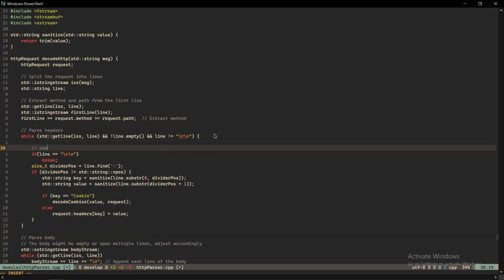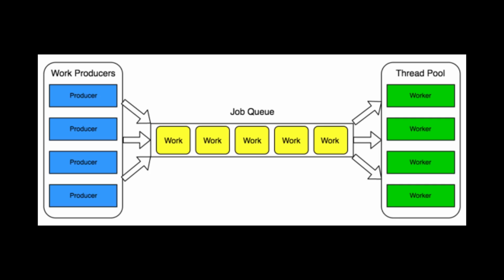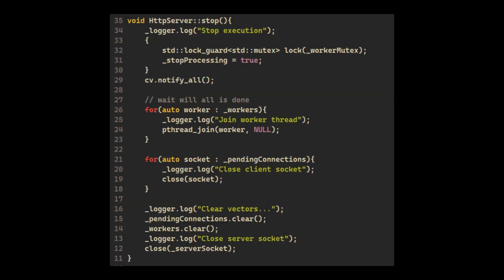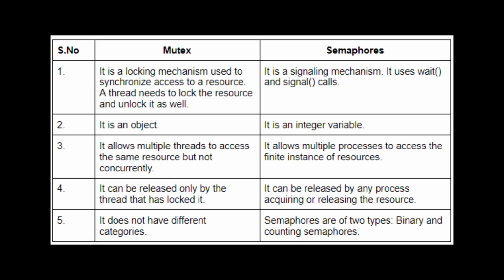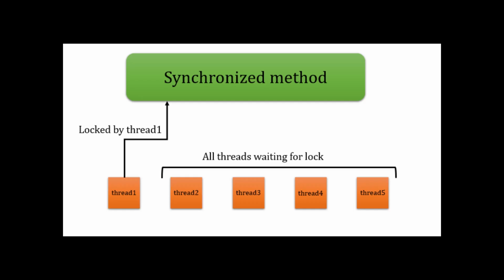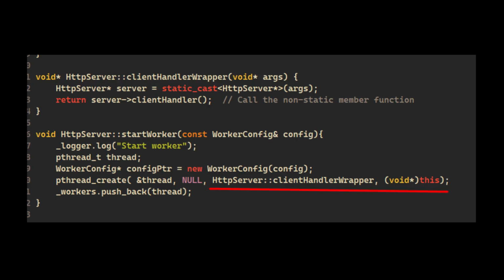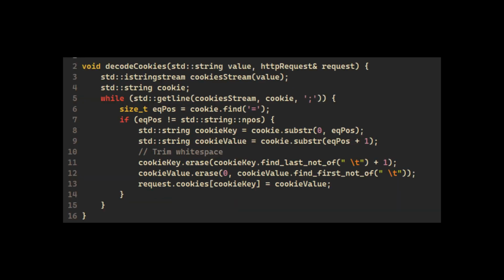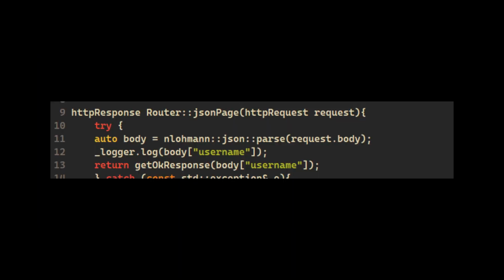Adding Static Files support and Multi-threading to my C++ Web Server.